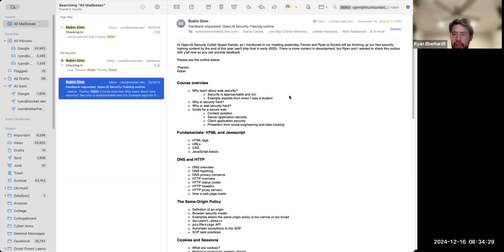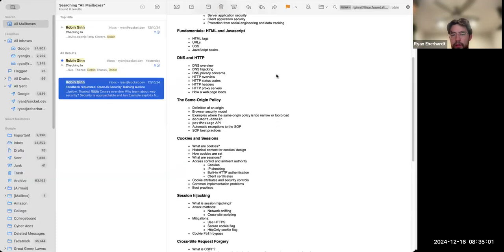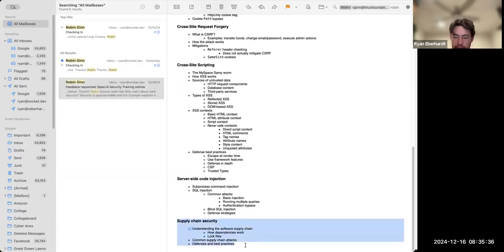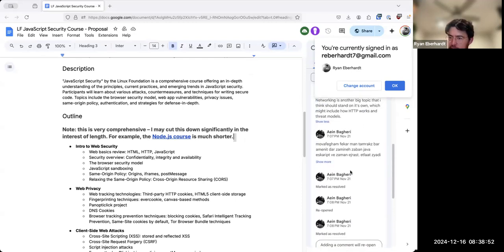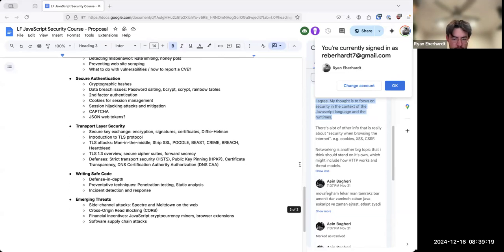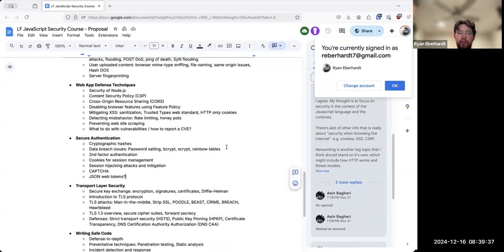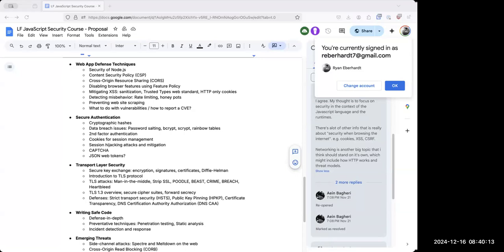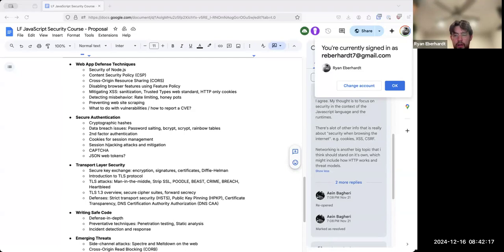Security Collab Space Meeting - December 16 2024